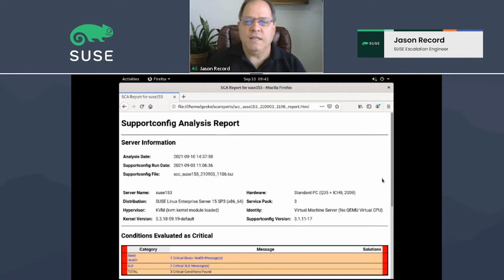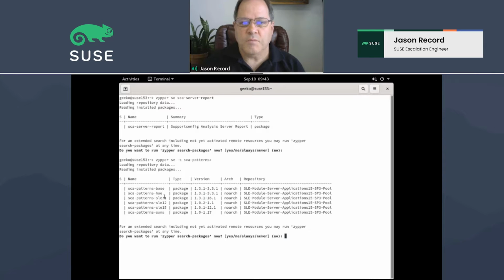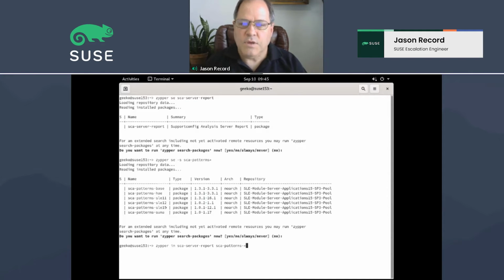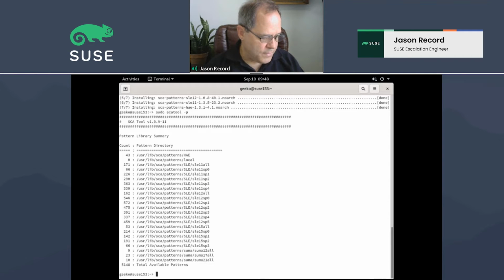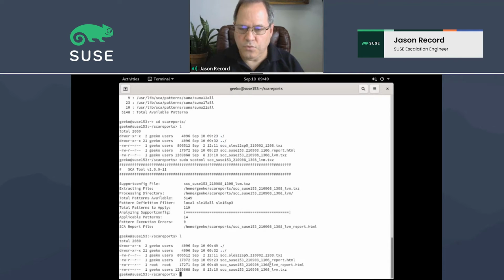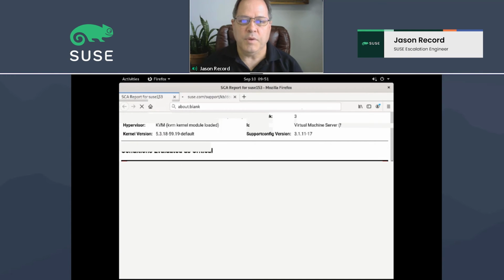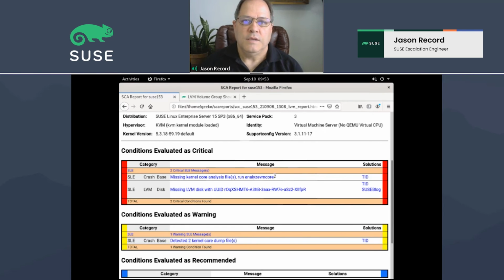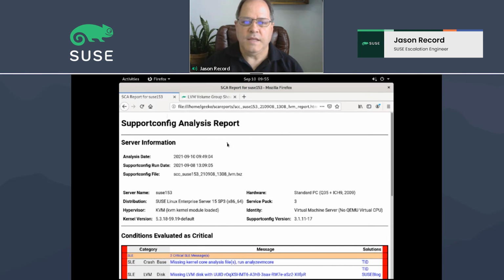Tutorial for the SCA Tool with Jason Record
The Supportconfig Analysis Tool (SCA Tool) extracts and parses a supportconfig archive and then runs an intelligent analysis on the content. It attempts to locate and report known issues in an HTML report file. We will explain how to install and run the scatool, and how to use the SCA Report.